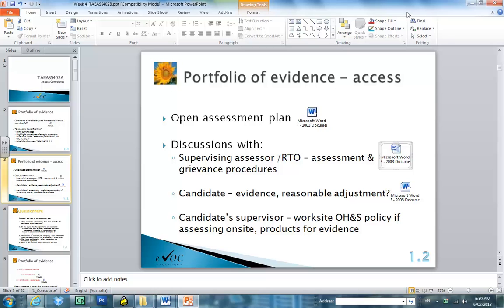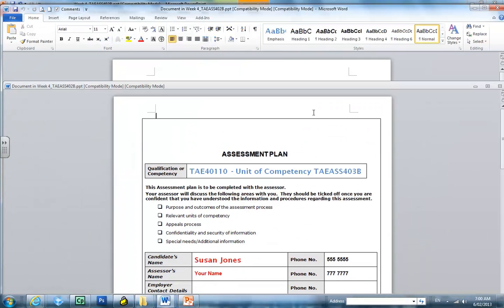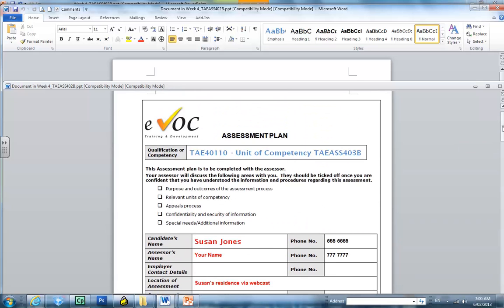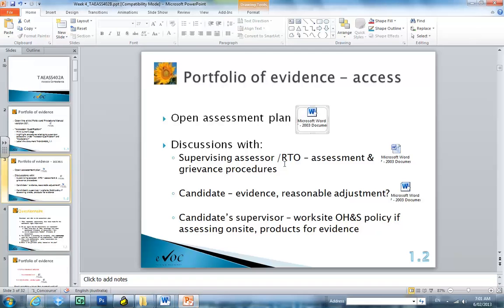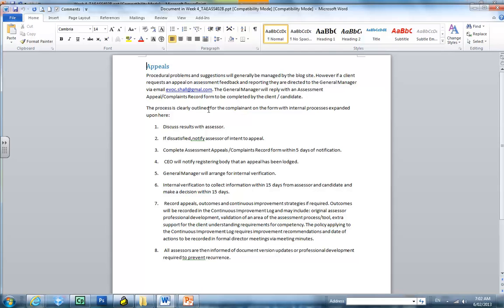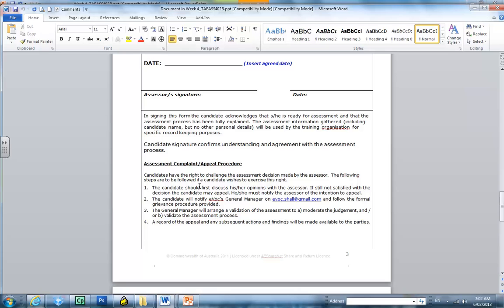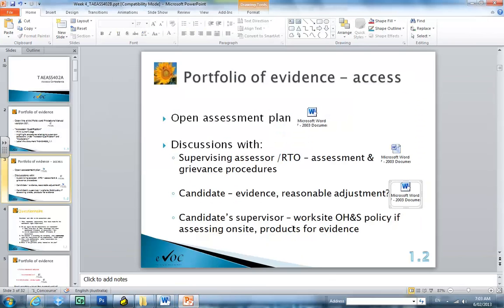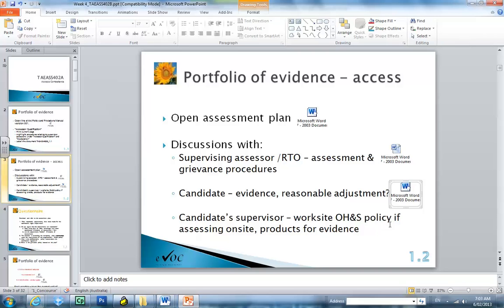Week 4 1.2